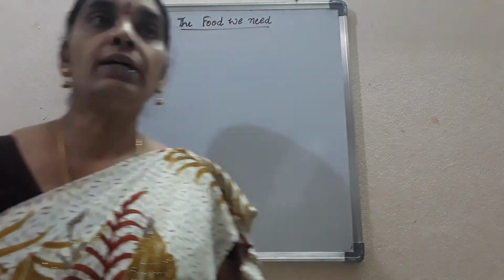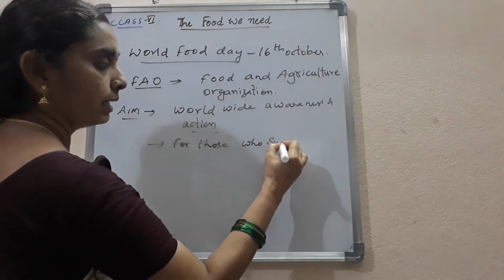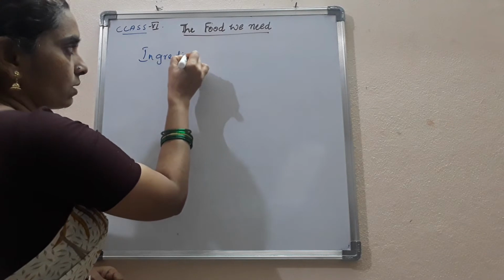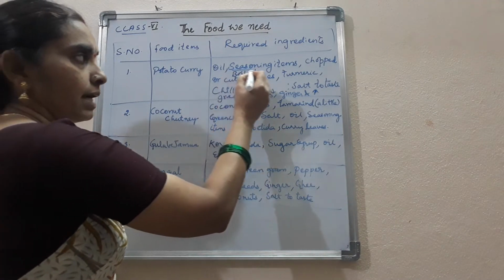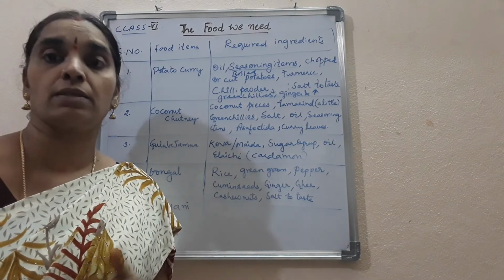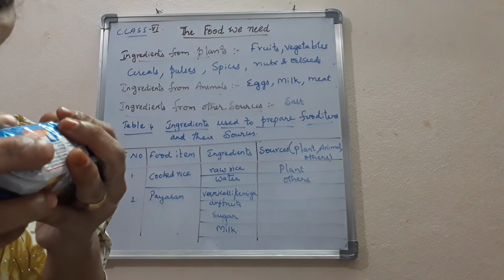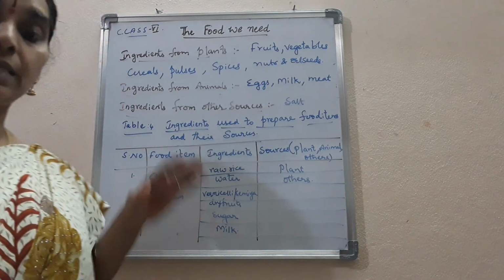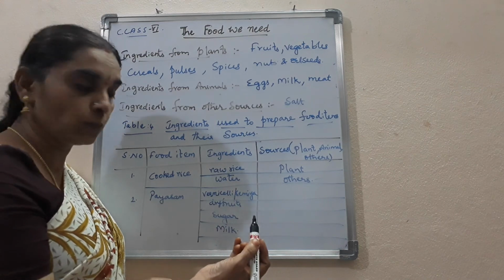The food we need(2)@6th class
Food ingredients and sources of food materials